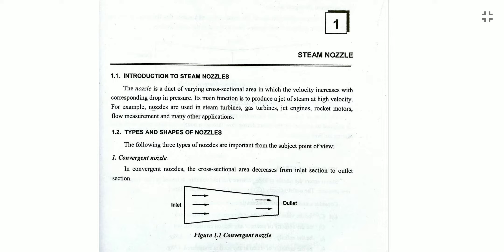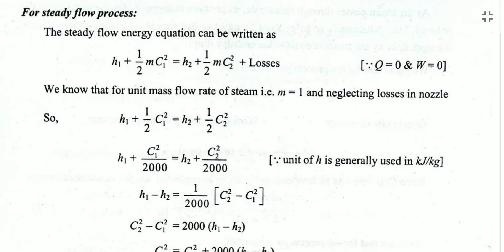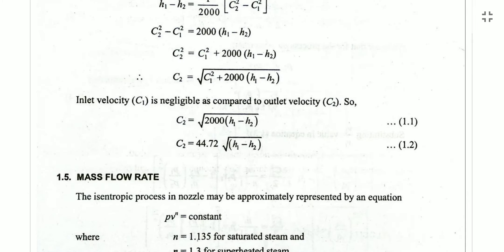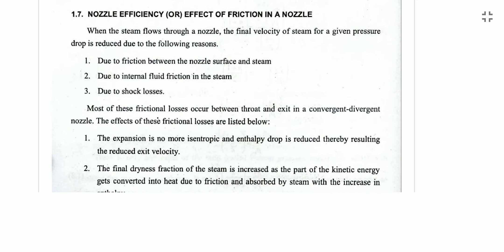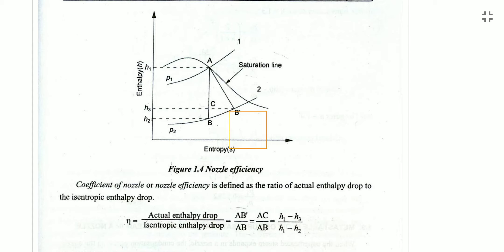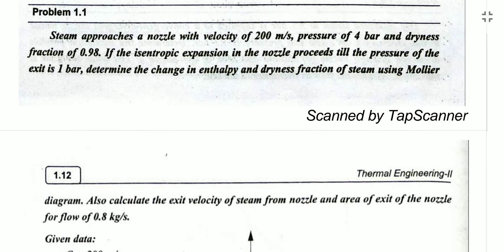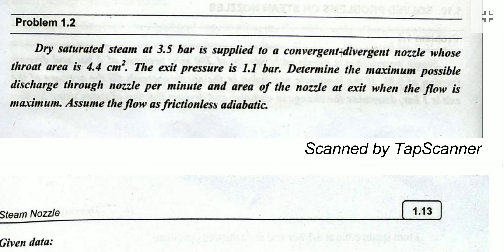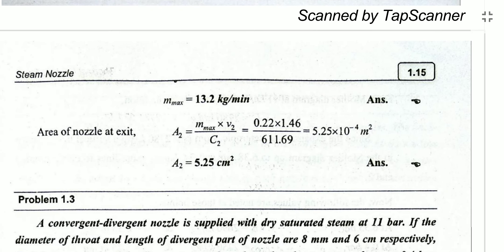Steam Nozzle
Thermal Engineering-II unit 1